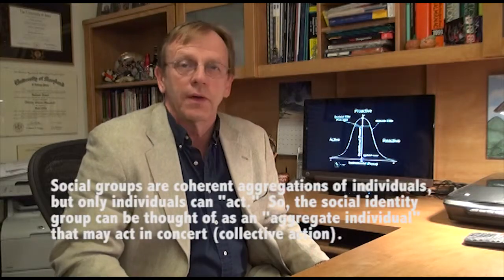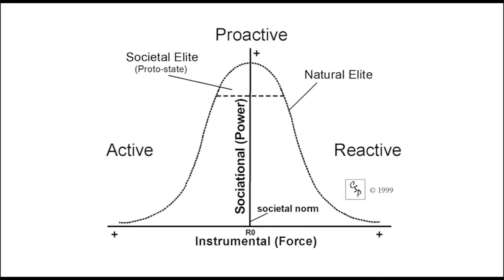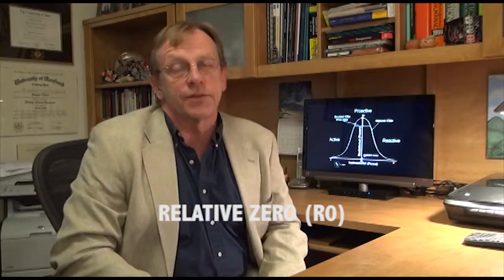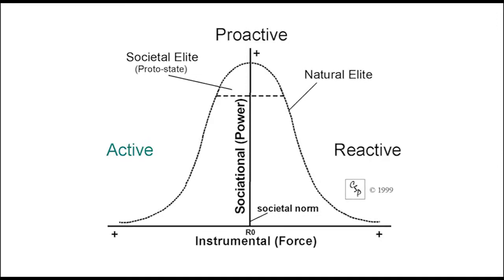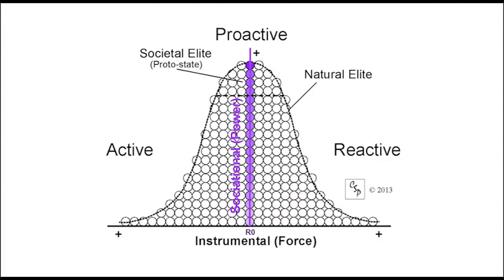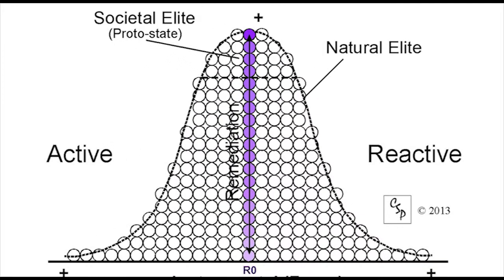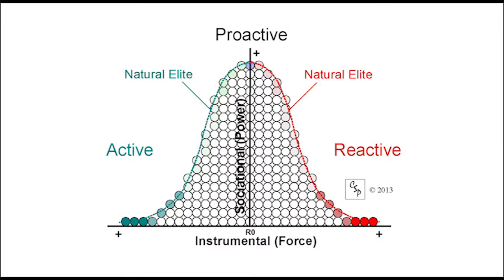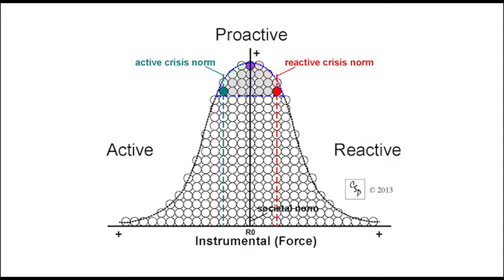VIDEO 6 -- Foundation: The Social Identity Group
Part 2.1: This model posits that all social groups are organized according to the same essential principles: 1) organizational cohesion is based on an existential trade-off between instrumental (force) and sociational (power) conflict management strategies within the group; 2) nature, nurture, and choice combine to array individuals within the Gaussian distribution that constitutes the group's social form; 3) social learning determines the movement of individual's within the group; 4) the "R0" central pole is the position where coercive action with group members is rejected and is the basis for "rule of law"; 5) optimal capabilities populate the perimeter of the curve; and 6) each social group has a governing "proto-state" of proactive elites.